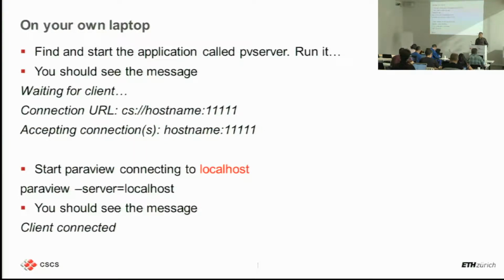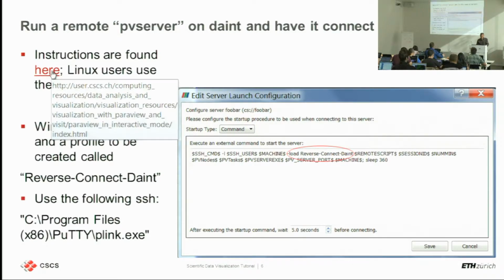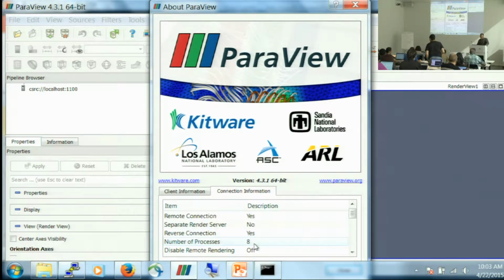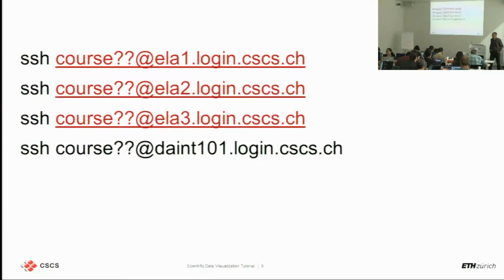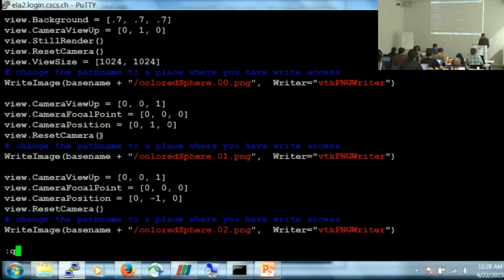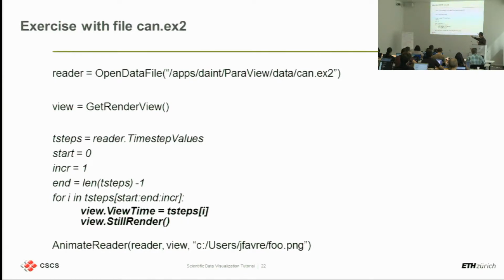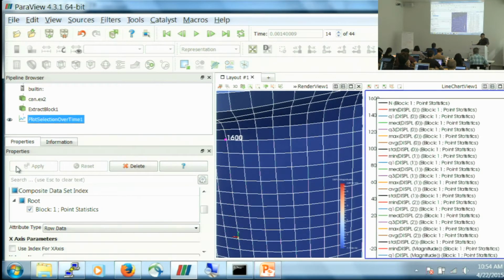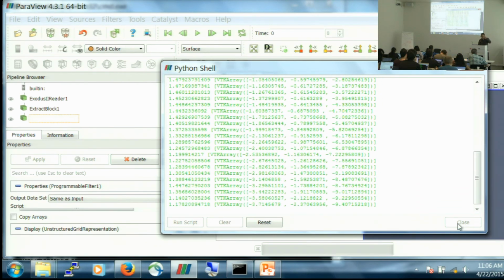Scientific Data Visualization Tutorial - Part 3/3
The Swiss National Supercomputing Centre (CSCS) organized a Scientific Data Visualization Tutorial (April 21-22, 2015 in Lugano, Switzerland).

This course had a strong focus on the open-source 3D scientific visualization application ParaView with a python-driven usage.

Contents of the workshop:

Day 1
Introduction, objectives
Matplotlib, a python 2D data plotting package
The VTK Data Model
VTKpython and numpy
ParaView v4.3, an open-source 3D data visualizer Overview
Data formatting for 3D Visualization
ParaView:
    The Visualization Pipeline
    Python Programmable Source (with numpy)
    Python Calculator (with numpy)
ParaView client-server connections

Day 2
ParaView:
    Parallelism
    GPU-specific rendering
    Coffee Break
    Batch mode python programming
    Exercises
Visit: a complementary 3D data visualizer Overview
Specific features (Data Binning, Cross-Mesh Field Evaluation, Cumulative Queries)
Parallel and client-server connections
In-Situ Visualization (coupling solver and visualization)